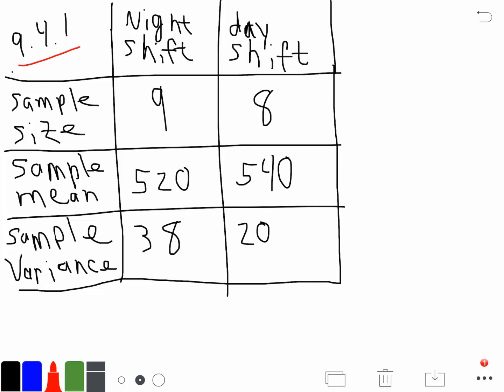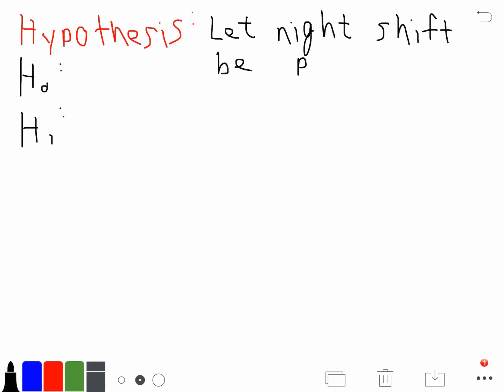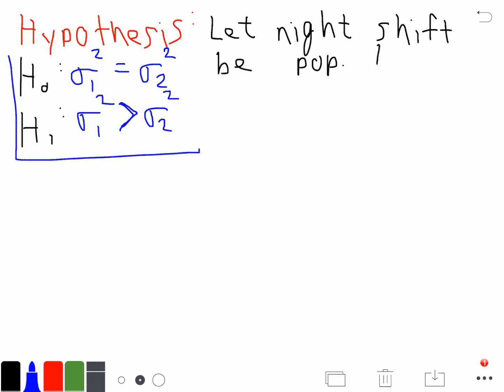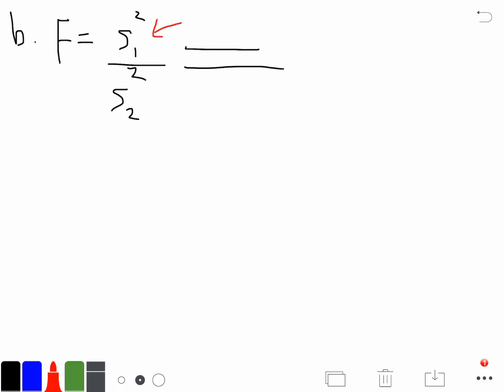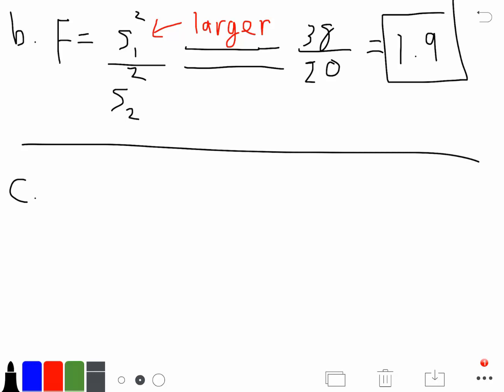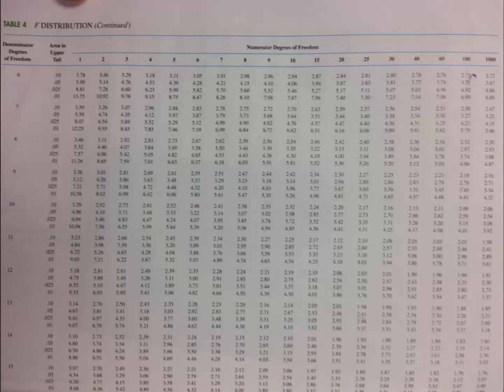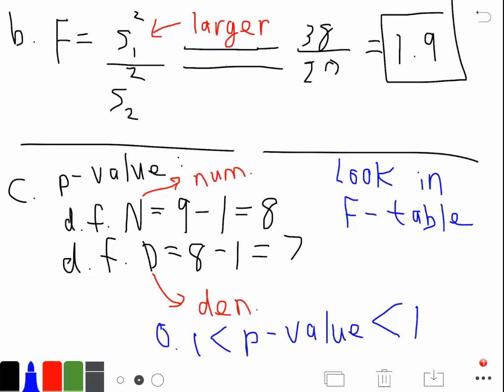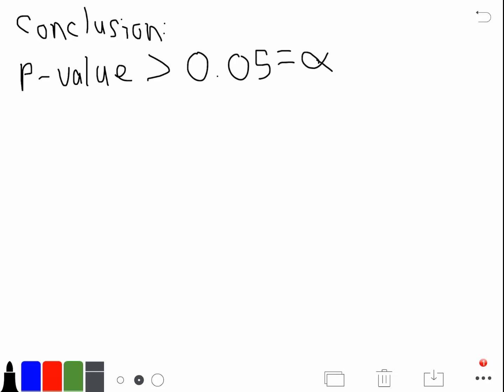Two Variances Hypothesis Test